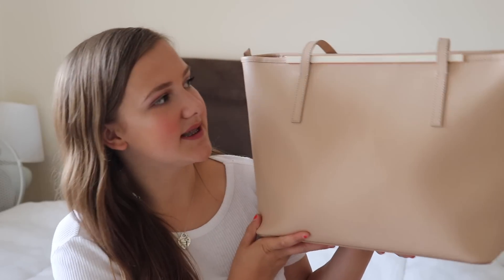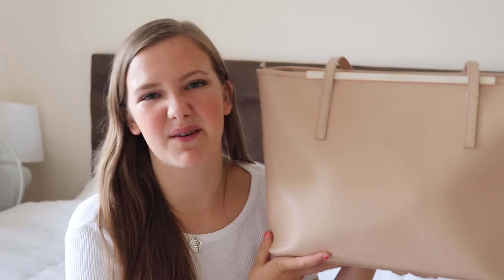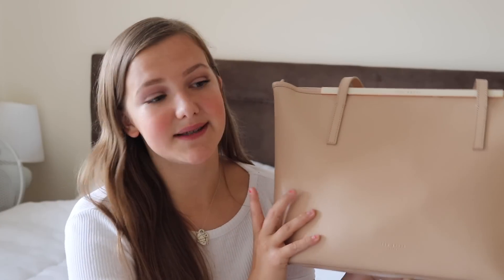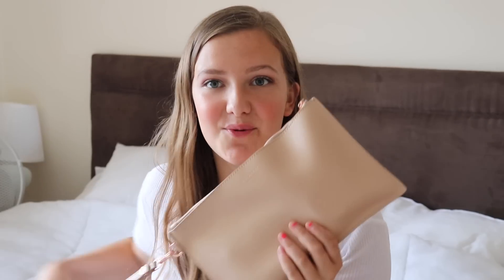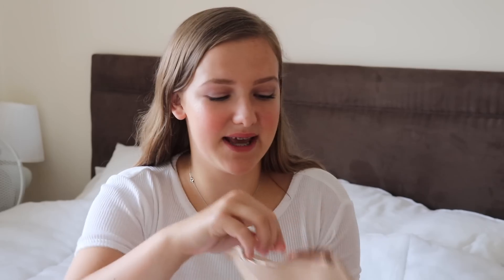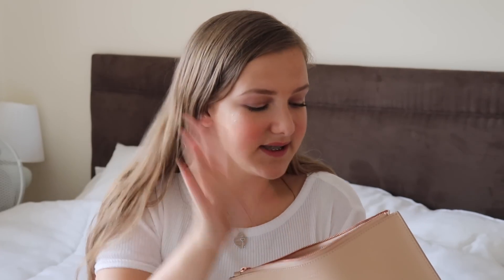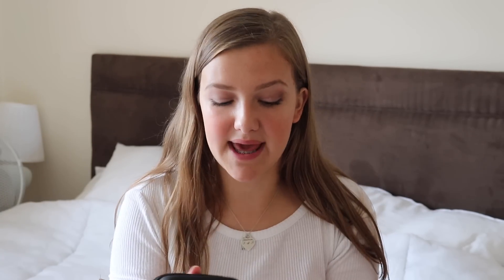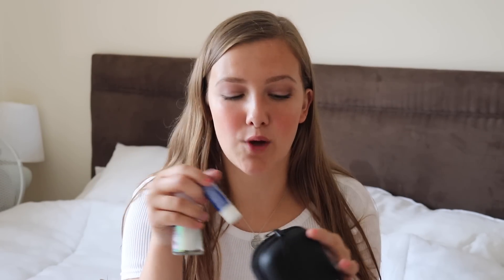WHAT'S IN MY TRAVEL BAG/CARRY ON! TRAVEL ESSENTIALS! | JasmineElizabeth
WATCH MY WHAT'S IN MY TRAVEL BAG/CARRY ON! MY TRAVEL ESSENTIALS IN HD!

Hey guys! When you're watching this I will be on a plane so as soon as I land I'll reply to all of your comments!

QUOTE OF THE WEEK: “If you wouldn't say it to a friend, don't say it to yourself.” - Jane Travis -

✩Camera and lens? Canon EOS 800d with 18-55mm lens
♡where do you live? Yorkshire, England

Credits:
♡Green Screens/Effects - Non Used
[xxxxxx]

xoxo,
Jasmine :-)